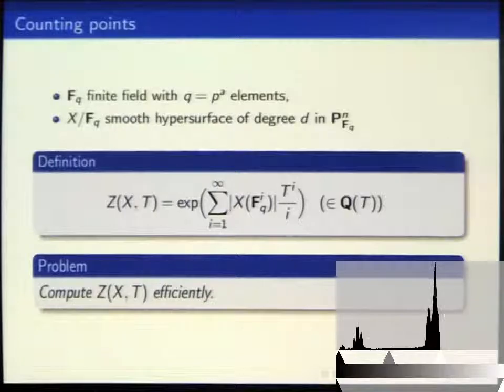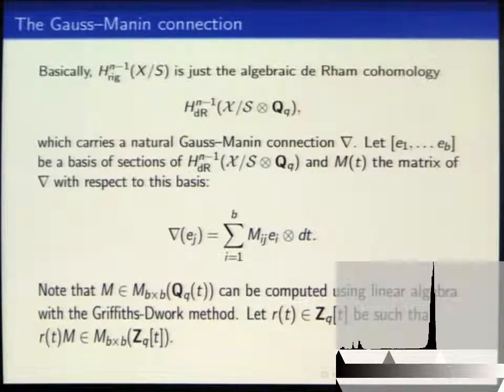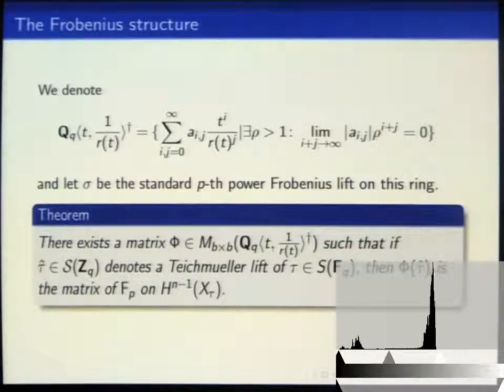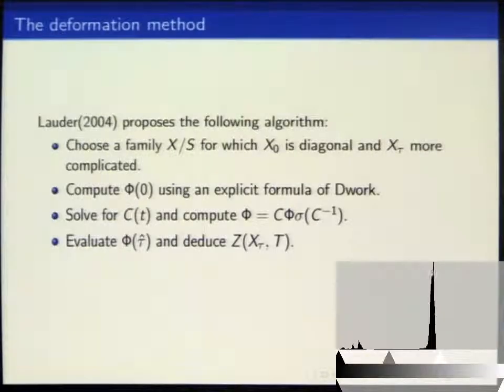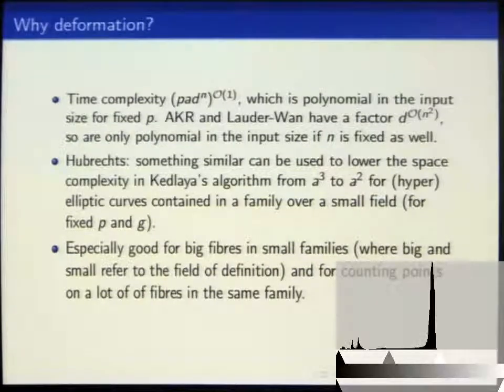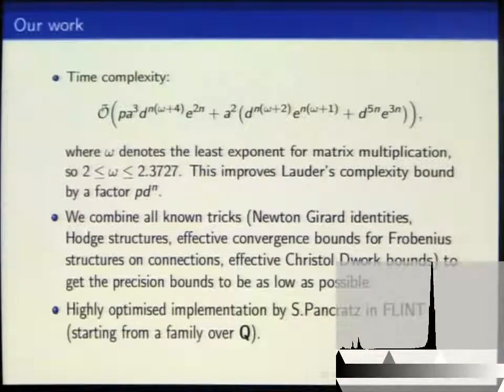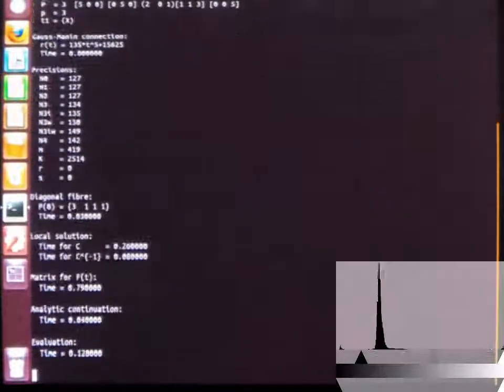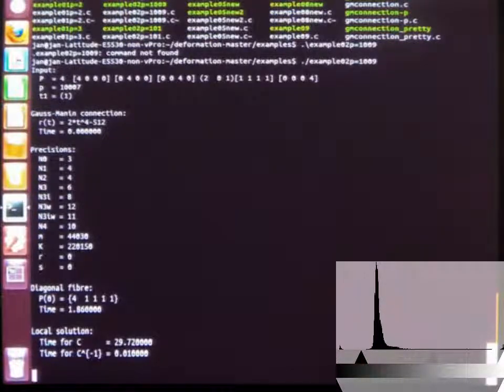Jan Tuitman: Counting Points with the Deformation Method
Talk given an the Clay Math Institute "Sage Days 53: Computational Number Theory, Geometry, and Physics" in Oxford.